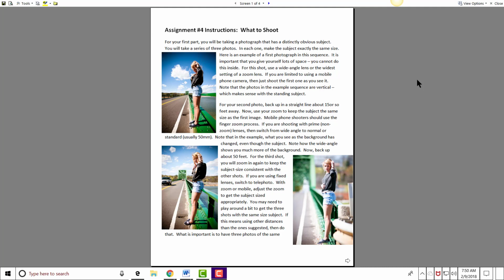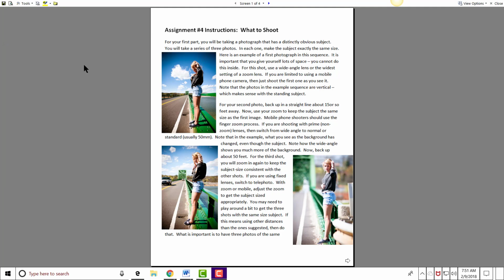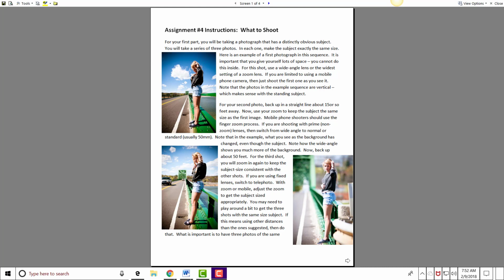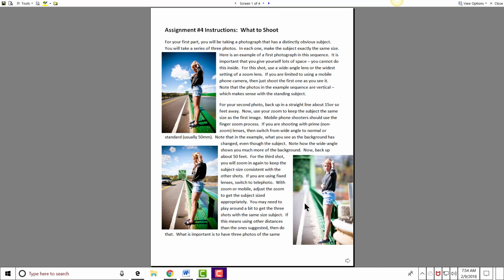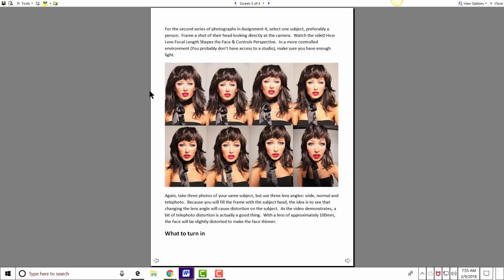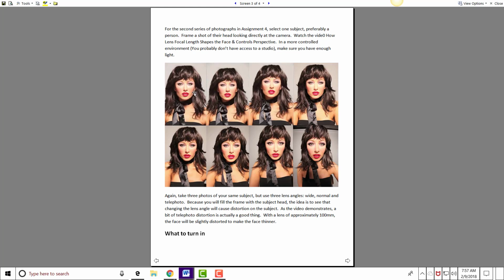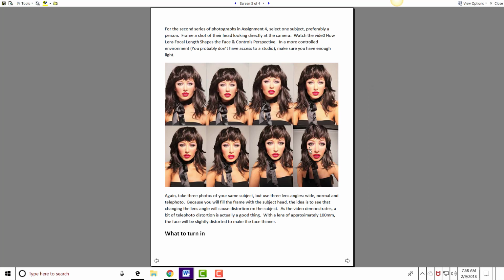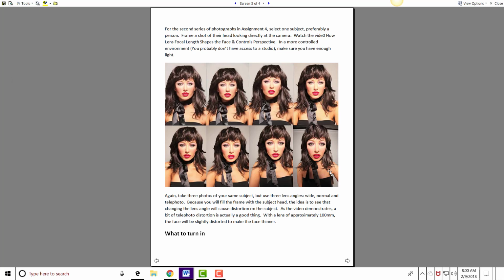Assignment 4 Instructions, Sp2018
Spring 2018